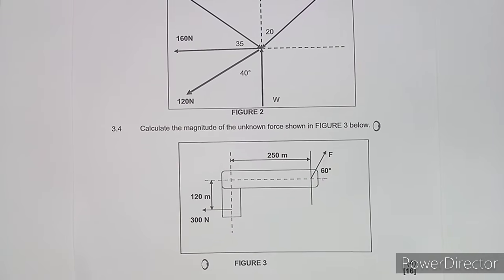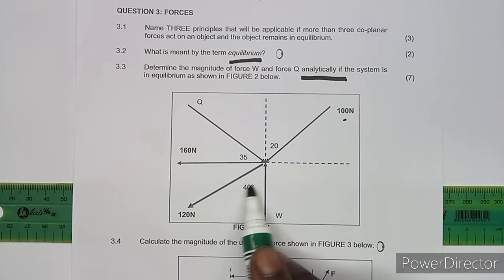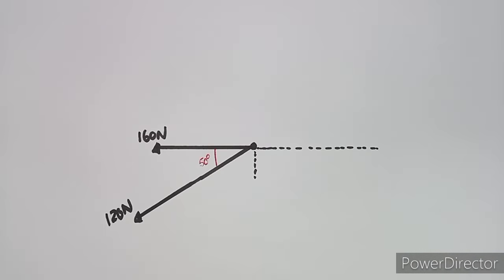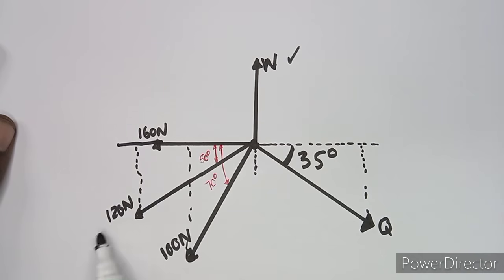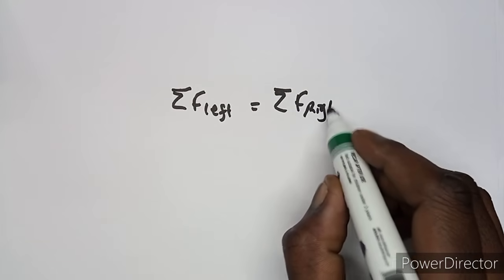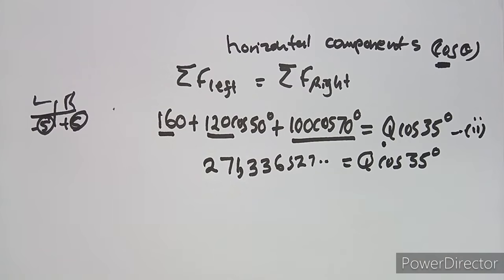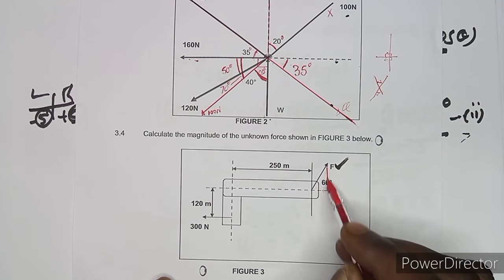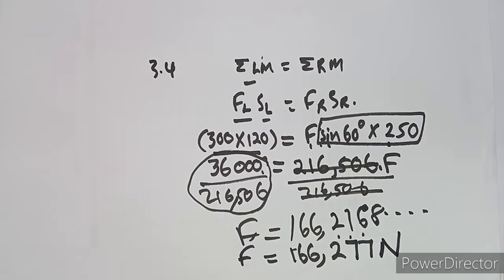Engineering Science N3 Forces April 2021 Part 6 Past Papers and Memo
Engineering Science N3 Forces Part 6 Past Papers and Memo ‎@Maths Zone African Motives

Engineering Science N3 Forces.